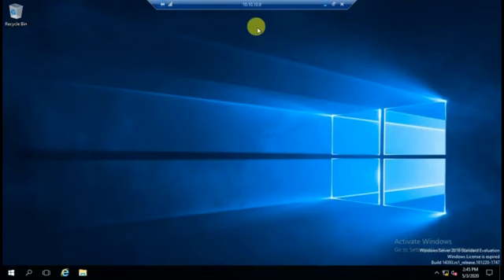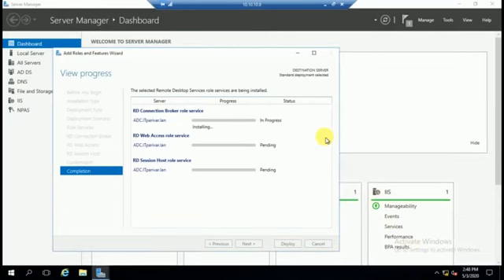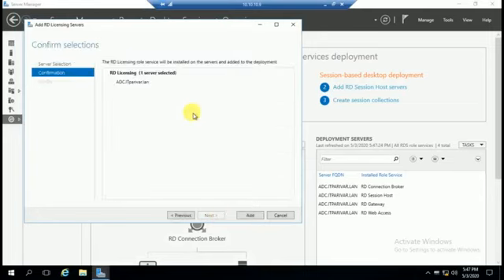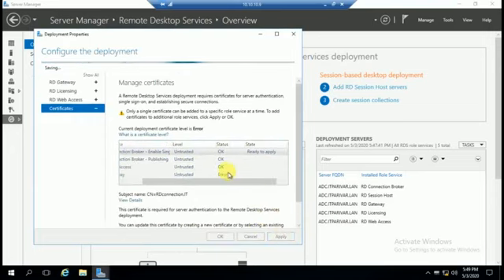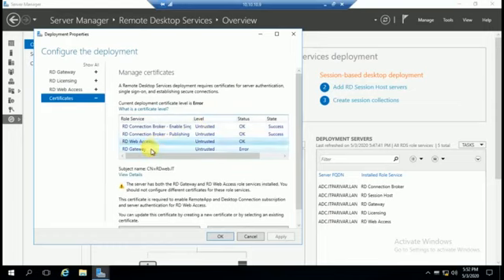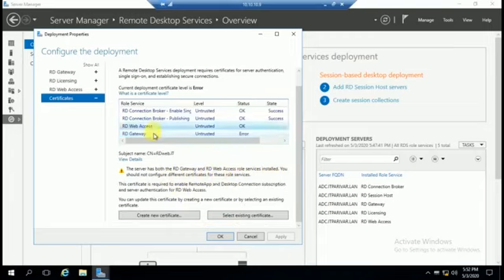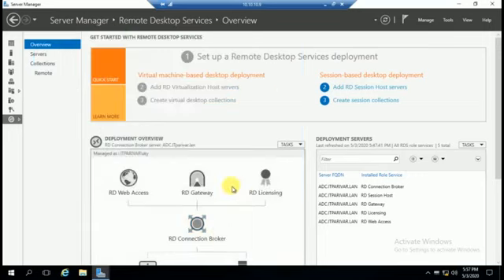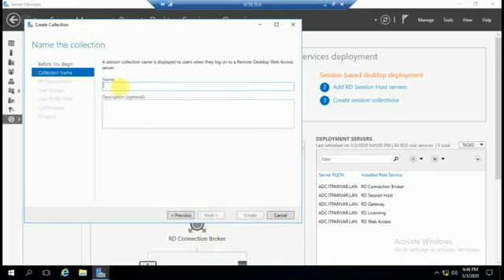Install Configure Remote Desktop Web Access on Windows Server 2016 || Multi User Remote Session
Hi Guys,

If you want to Install and configure Remote Web Access and Remote Desktop Services for access server and app remotely or access server through many users just watch this complete video. i have tried to described each and everything related to RD Web Access, Remote Desktop multi Session and Publish Remote Web App Program.
Remote)Desktop